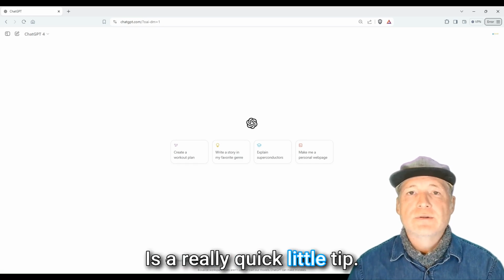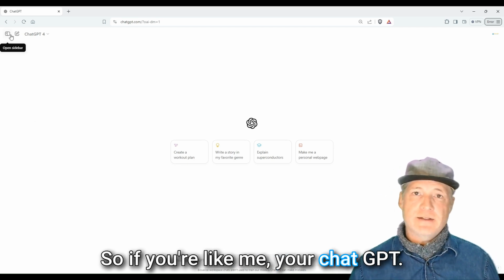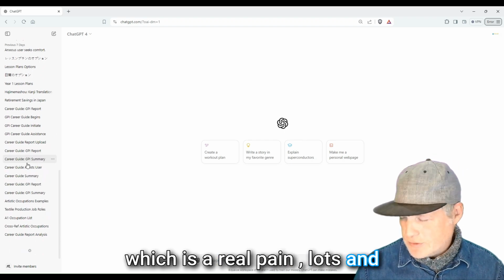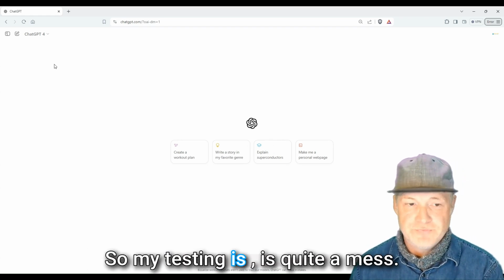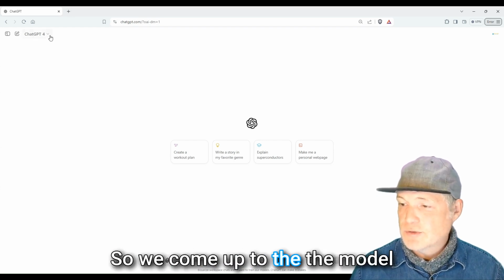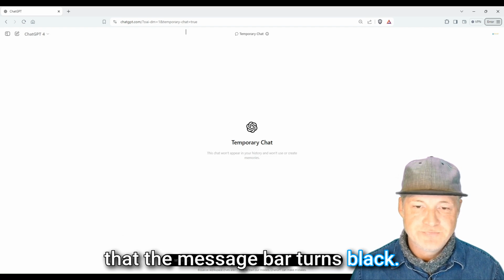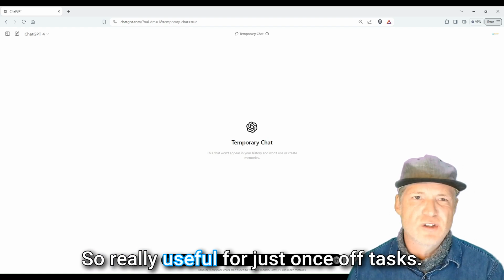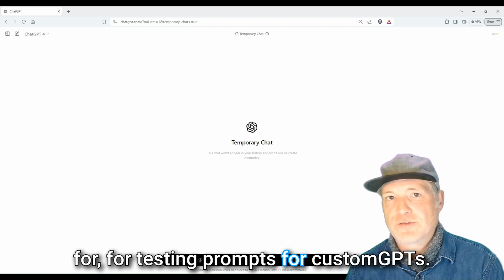Temporary Chats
Is your ChatGPT history getting out of control? Learn how to clean it up with a simple feature!

Brief Summary
In this quick video, the speaker introduces a useful feature in ChatGPT called "Temporary Chats." This option allows users to conduct conversations that won’t be saved in their chat history, making it perfect for one-off tasks or testing purposes without cluttering your workspace.

Key Takeaways
-Learn how to use the "Temporary Chat" feature in ChatGPT.
-Discover how this feature helps keep your chat history clean.
-Perfect for one-time tasks and testing.